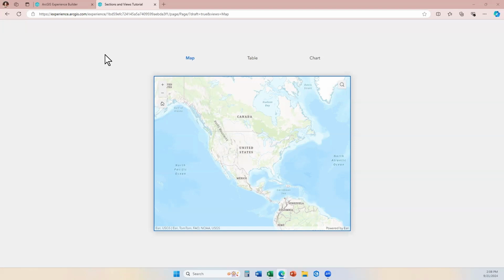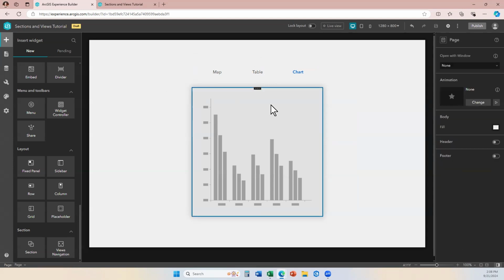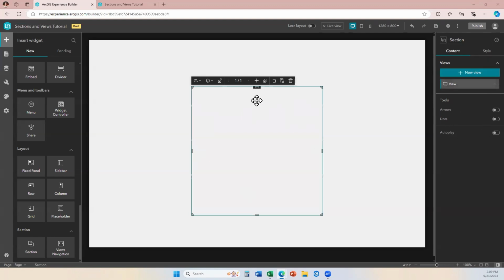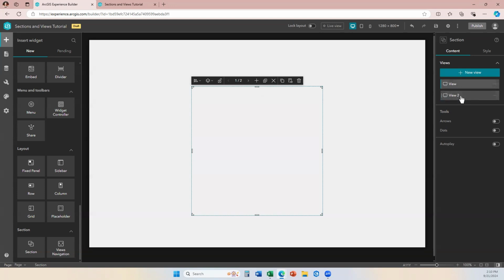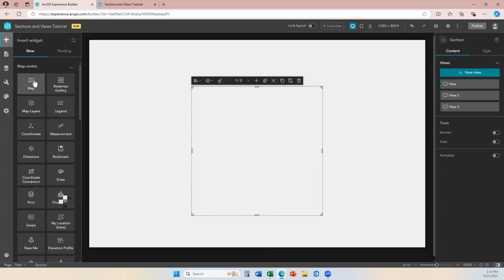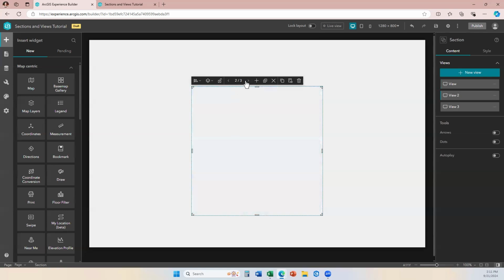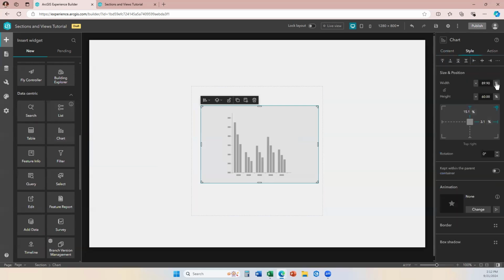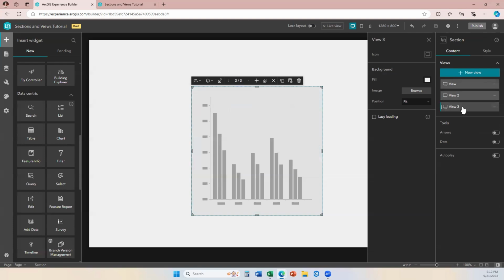Sections Part 1: Configure a Section with Multiple Views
Learn how to configure a Section widget frame with multiple views and navigate between then as a creator on the back end. Click here for more information on our Intro and Intermediate Experience Builder classes